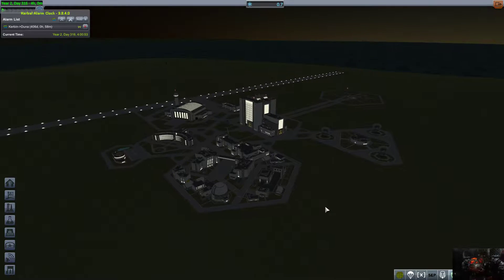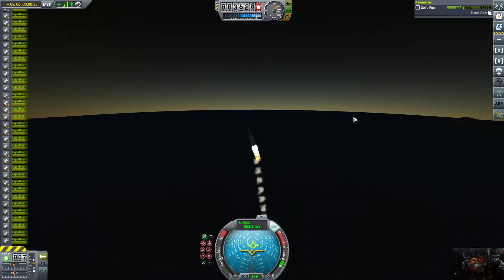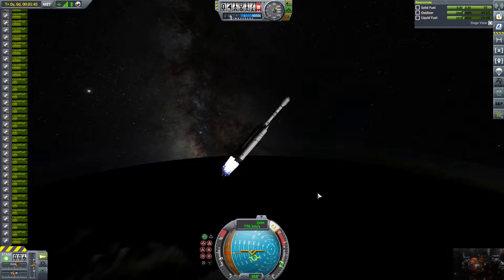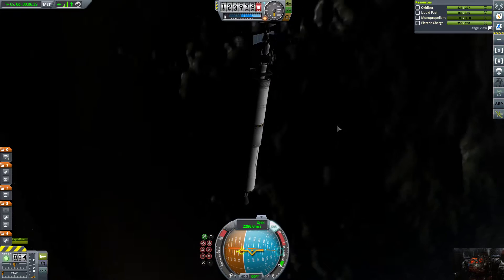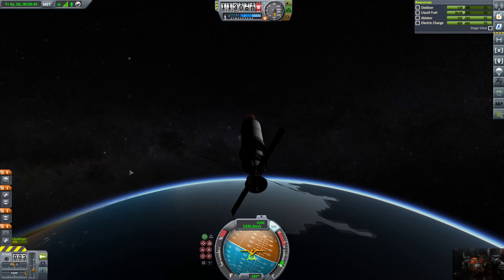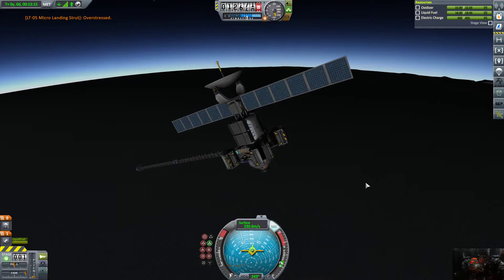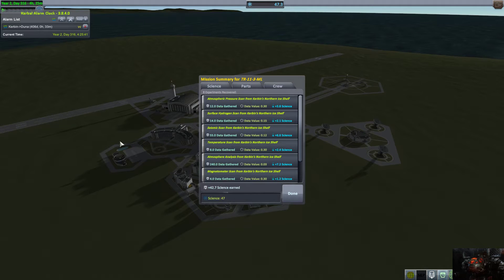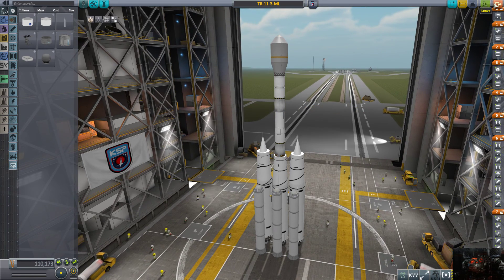Kerbal Space Program: The Science of Everything [24] (Polar Probe Lander-2)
We try again to test our Design for the polar Lander. will a "few" bugs be in the system?